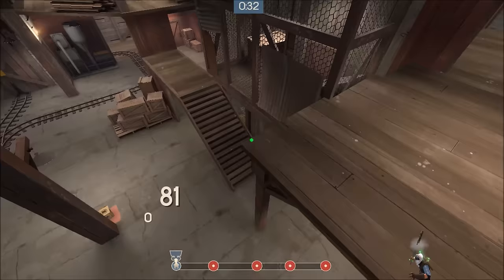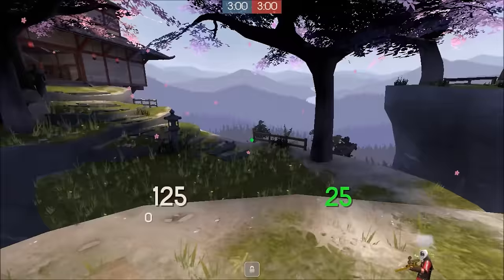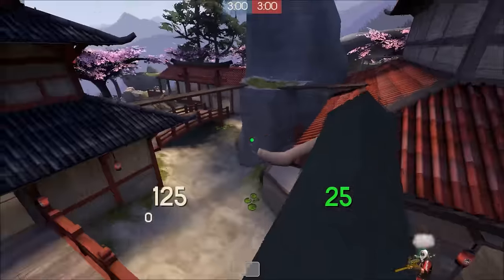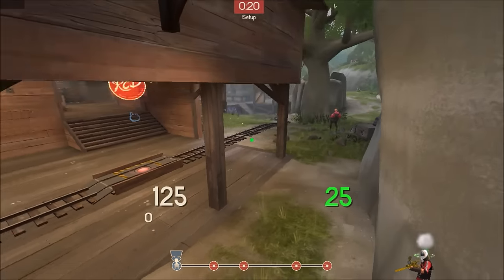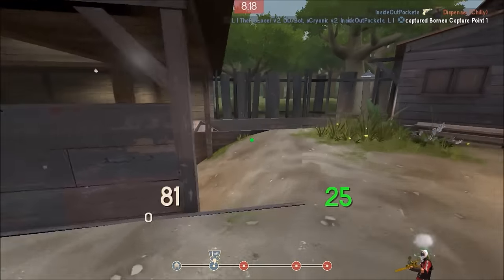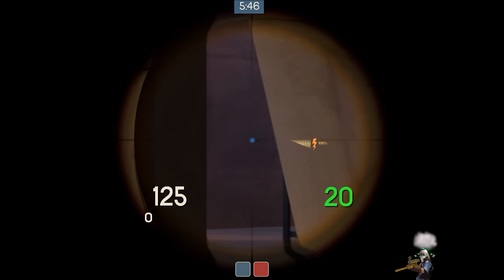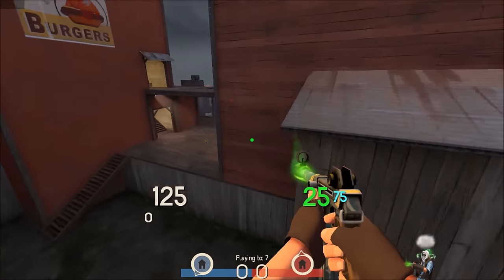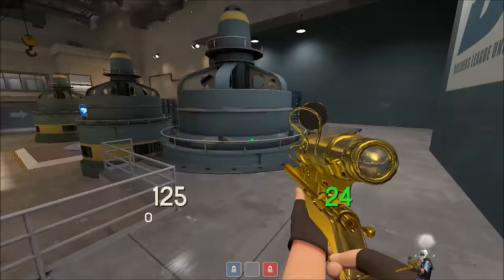TF2: BEST SNIPER SPOTS ON MAPS (Part 2)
★TF2★
➜My Steam Profile:
➜Add me on Skype to do collaborations or to talk to me:
Iceploxd
As Always Stay Fresh My Freshies!